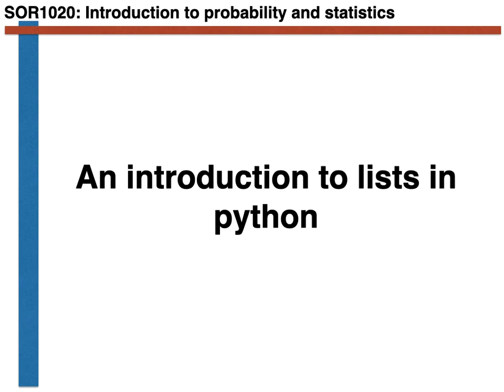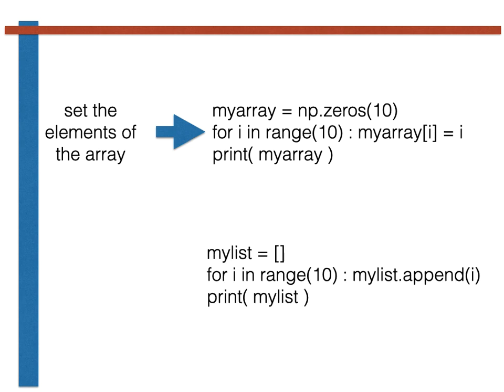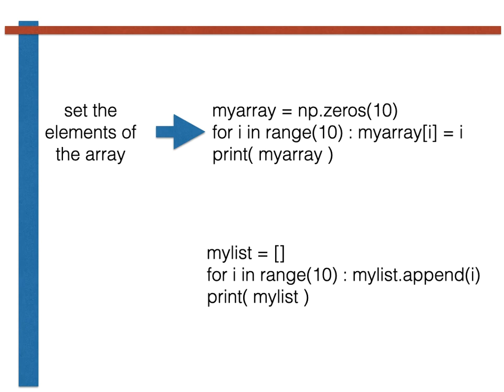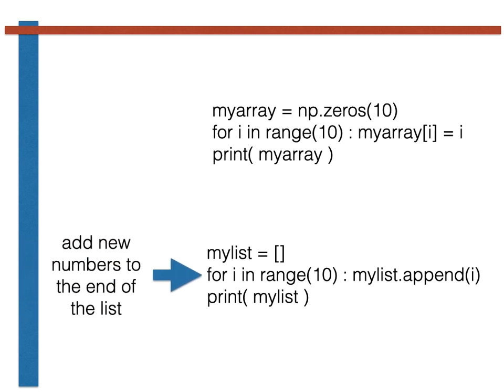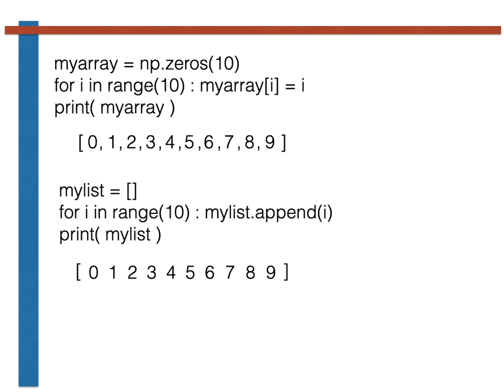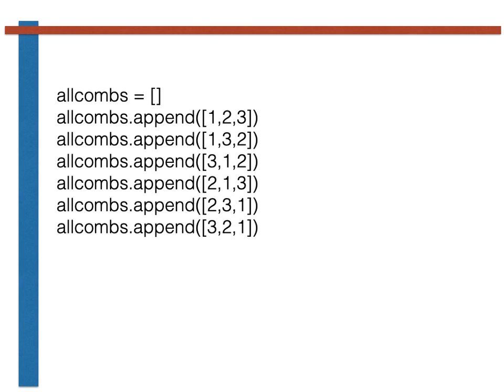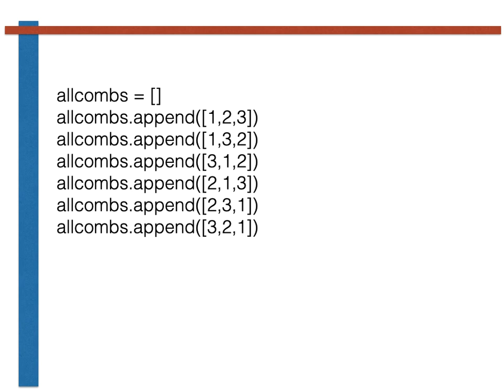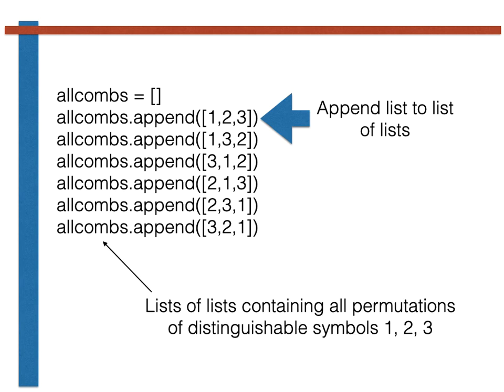An introduction to lists in python